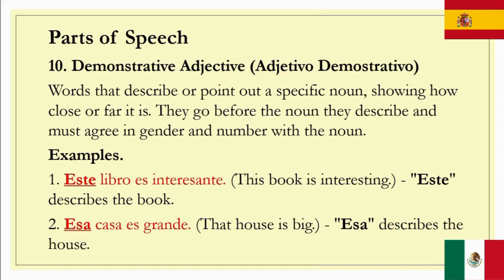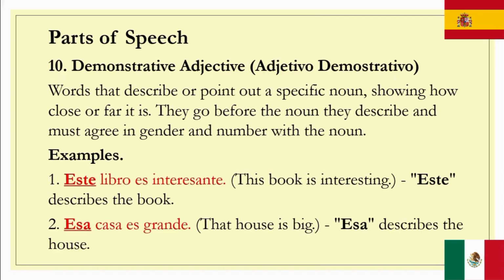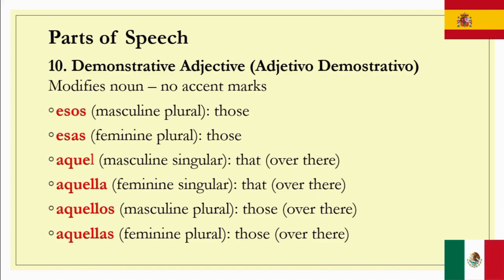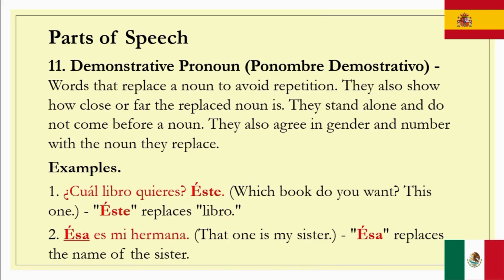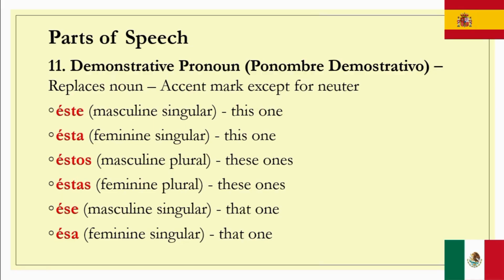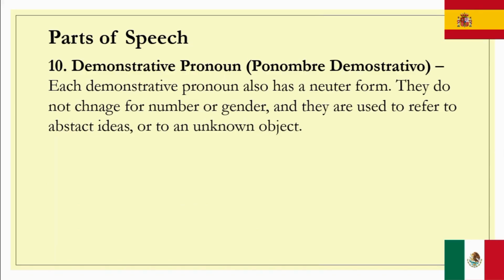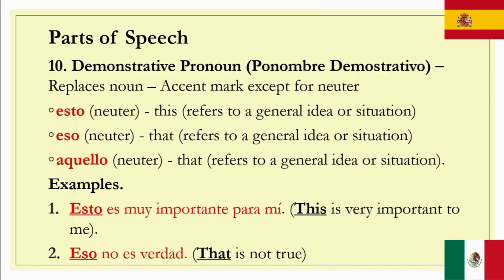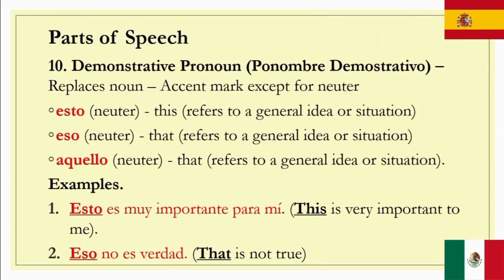Lesson 3.10 Demonstrative Words (Demostrativos)